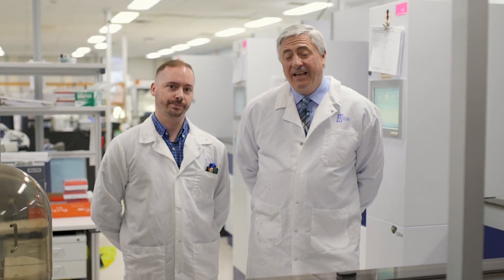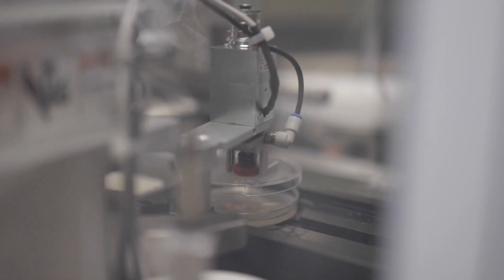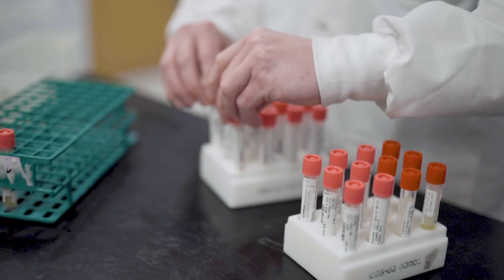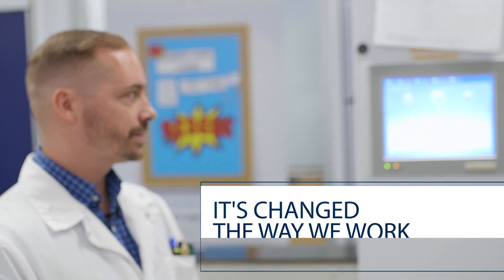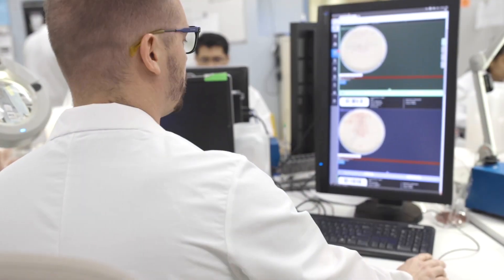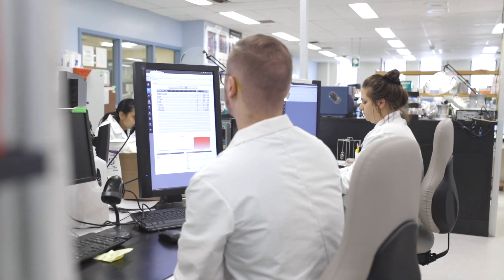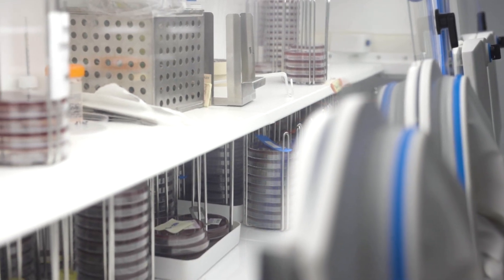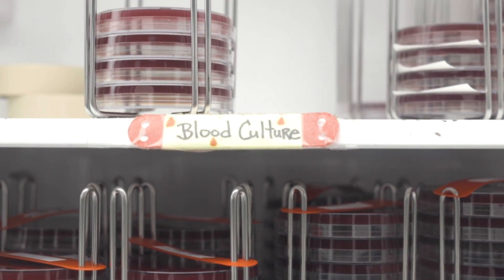Three Things You Should Know: WASP Lab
Rob MacIsaac, CEO of Hamilton Health Sciences, accompanies lab technologist Derek Skorchid to learn three things you should know about the WASP (Walk Away Specimen Processor) Lab .